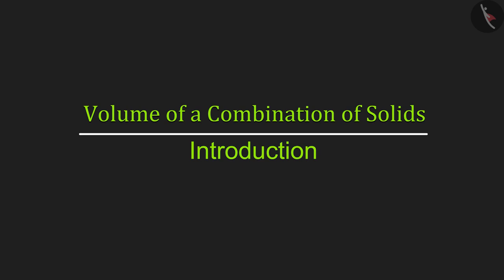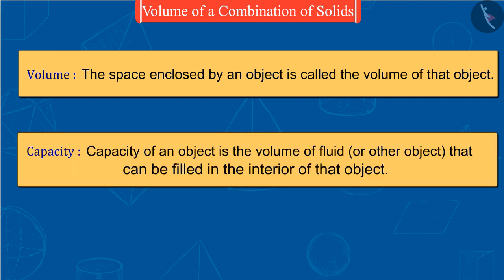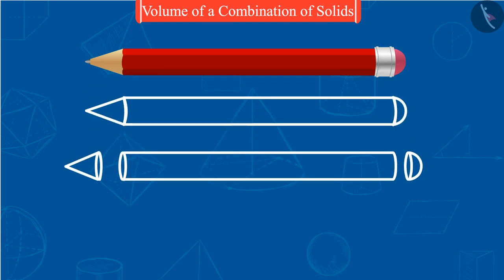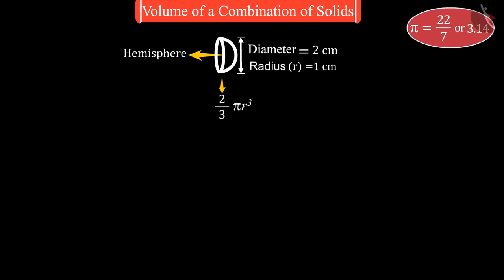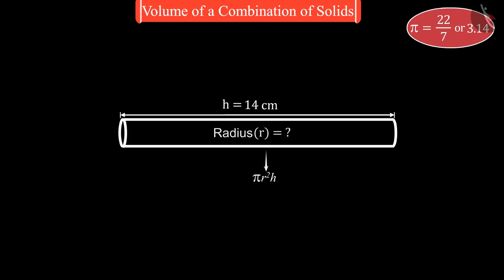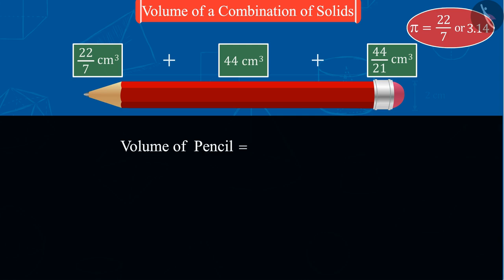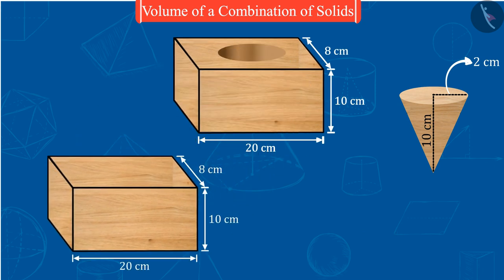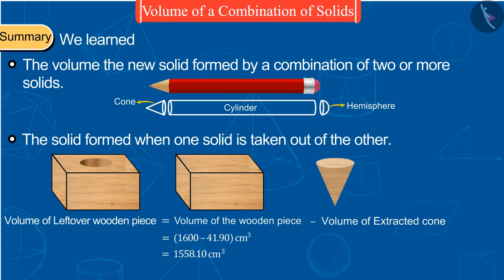Volume of a Combination of Solids | Part 1/2 | English | Class 10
Volume of a Combination of Solids | Part 1/2 | English | Class 10 | NCERT

Volume of a Combination of Solids | Surafce Area and Volume of 3D Shapes | Grade 10 | NCERT | Surface Areas and Volumes (4)

Welcome to part 1 of Volume of a Combination of Solids. In this video, we will discuss the concept of Volume of a Combination of Solids.